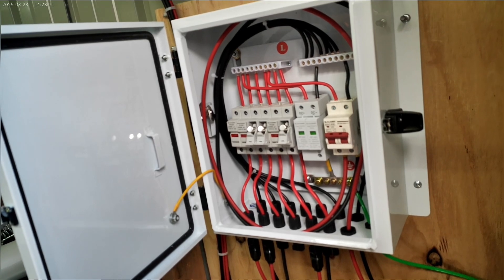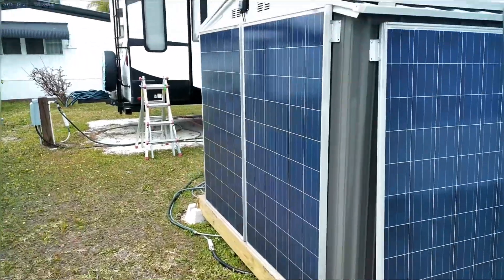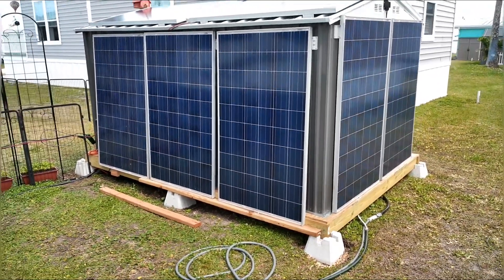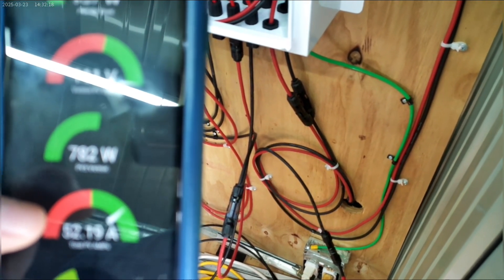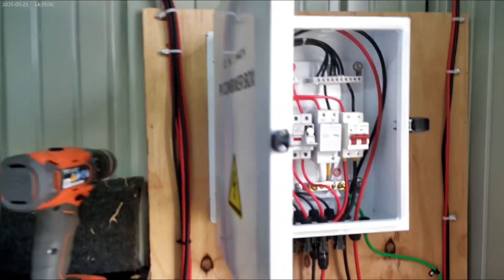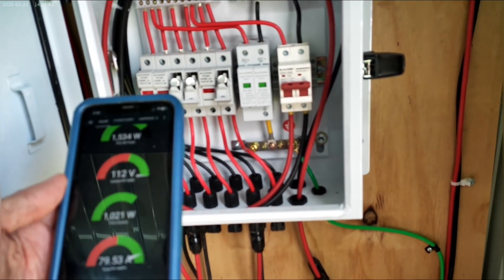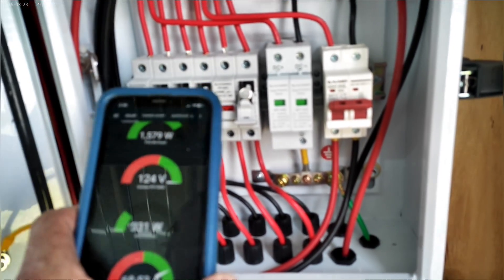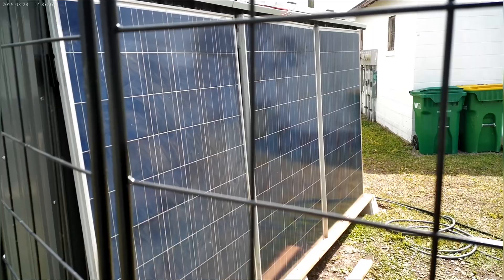Major Solar Shed Upgrade: Boosting Power with 120V Input for Better Battery Charging!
In this video, I take you through a critical solar shed upgrade to boost power and improve solar system efficiency. I explain how I transitioned from a 2S5P configuration at 61V to a 4S3P setup, allowing for a 120V input into the charge controller. This upgrade enhances the controller's ability to gather solar energy, resulting in faster and more effective battery charging for my 48V system. Whether you're interested in improving your solar power setup, optimizing battery storage, or looking for tips on solar panel configuration and charge controller upgrades, this video is packed with actionable insights. Perfect for anyone looking to maximize the performance of their off-grid solar system and boost solar efficiency in a DIY setup!